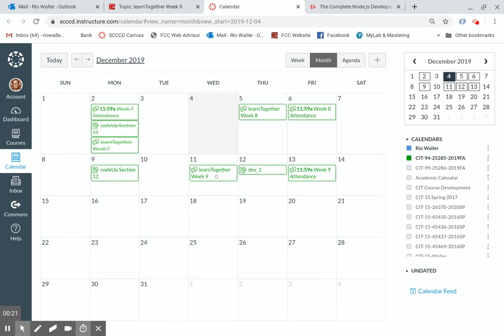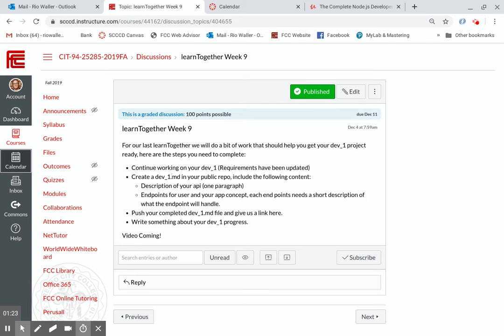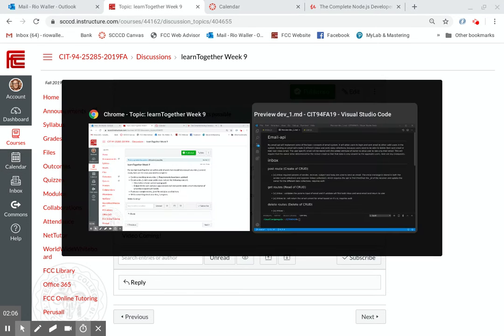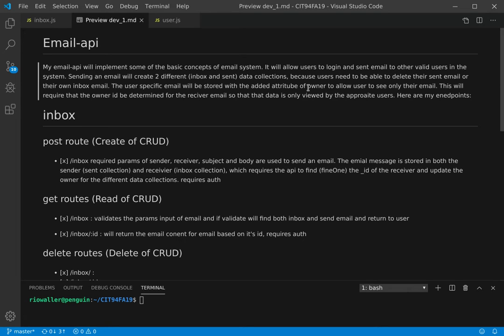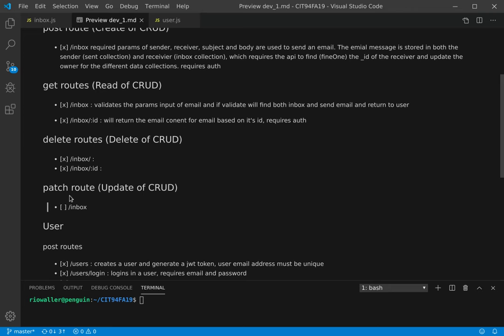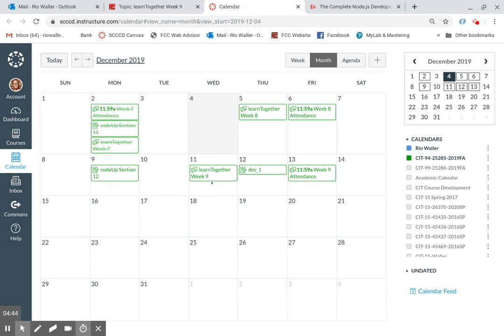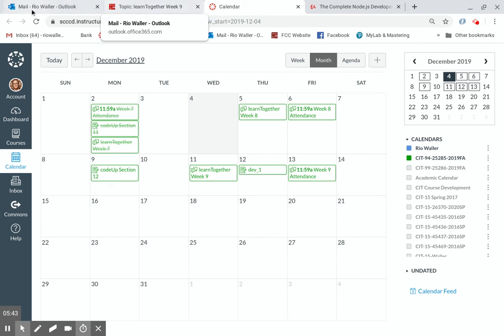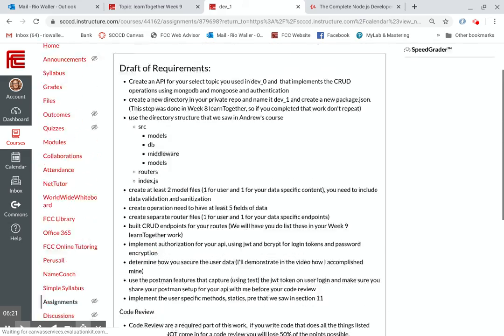CIT94FA19 - Week 9 Learn Together